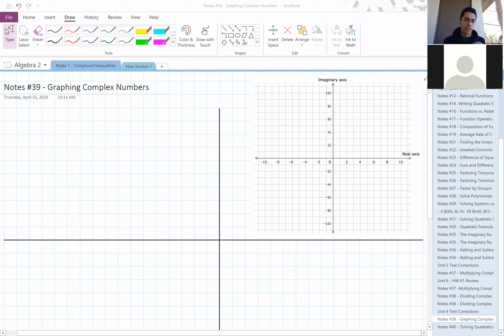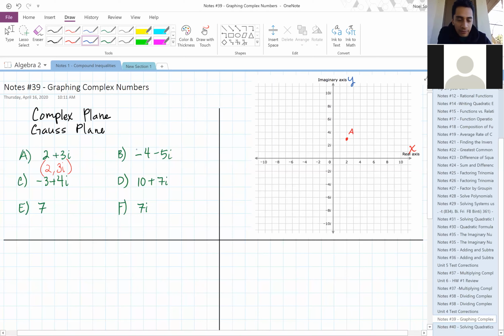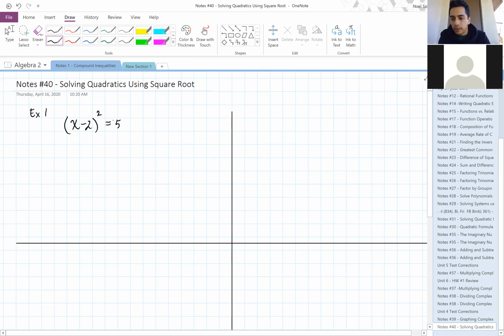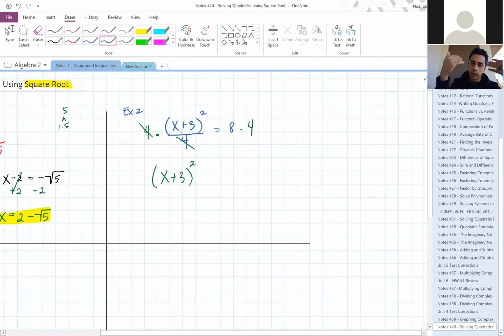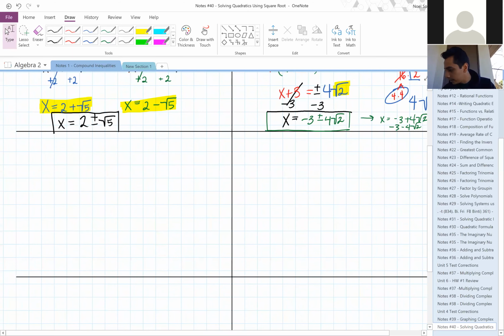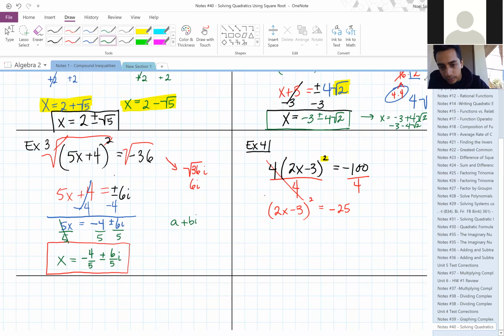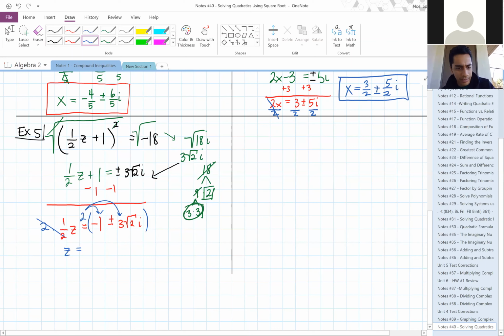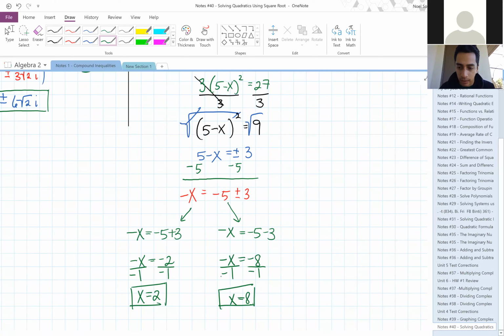Notes #39 & #40: Graphing Complex Numbers and Solving Quadratics Using Square Root